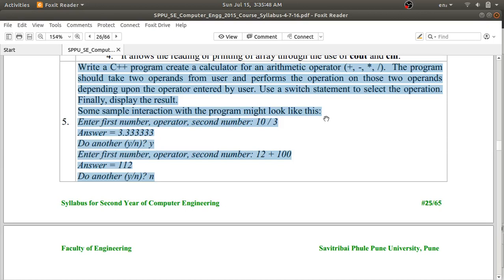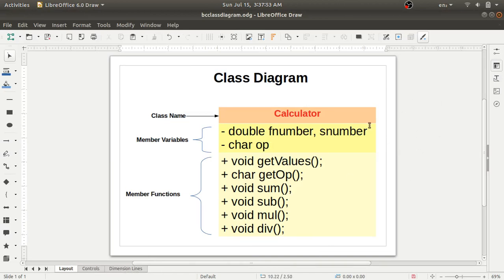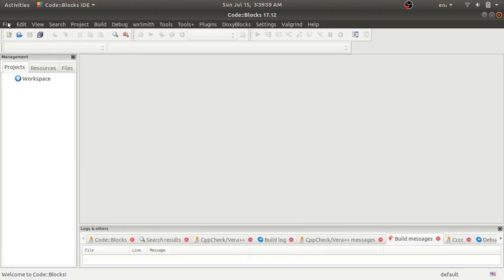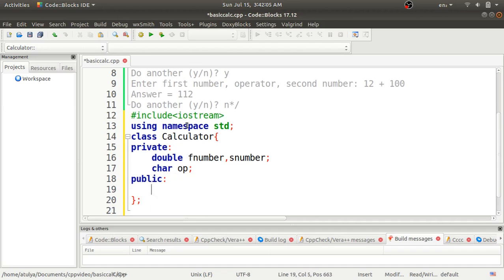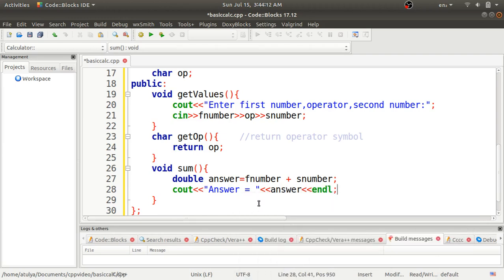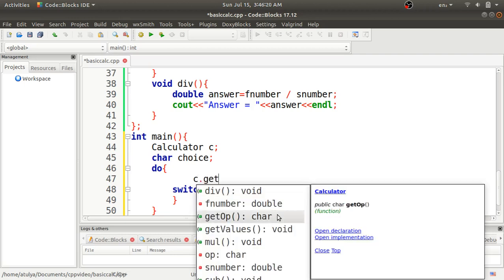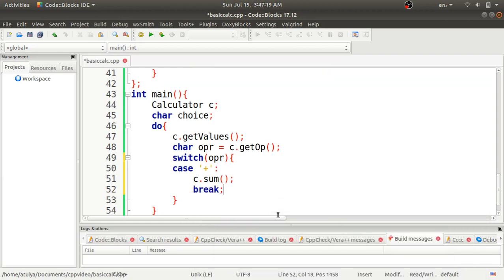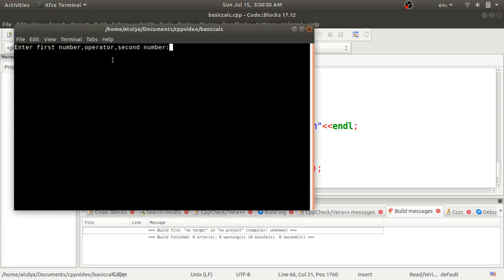OOPL Group A: Assignment No.5 Basic Calculator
This video demonstrates the OOPL Group A: Assignment No. 5 with simple steps.

Following is the problem statement according to the syllabus of SPPU.

Problem Statement:
Write a C++ program create a calculator for an arithmetic operator (+, -, *, /). The program should take two operands from user and performs the operation on those two operands depending upon the operator entered by user. Use a switch statement to select the operation.
Finally, display the result.
Some sample interaction with the program might look like this:
Enter a first number, operator, second number: 10 / 3
Answer = 3.333333
Do another (y/n)? y
Enter a first number, operator, second number: 12 + 100
Answer = 112
Do another (y/n)? n

If you have any doubt, a query regarding this video, please post it into the comment section.